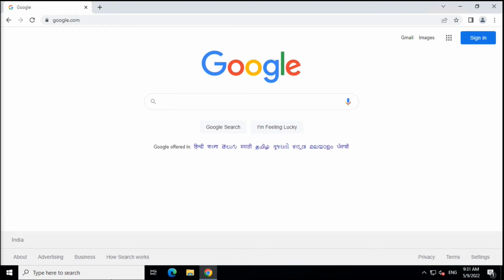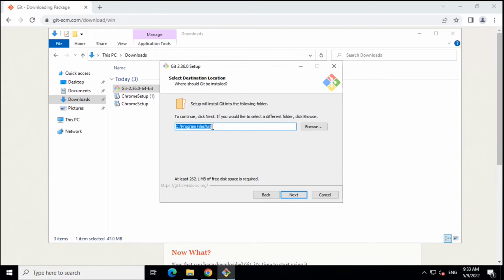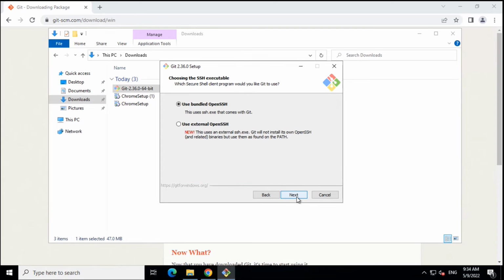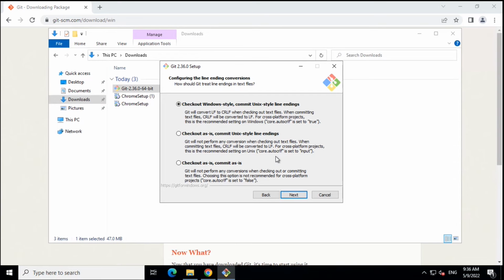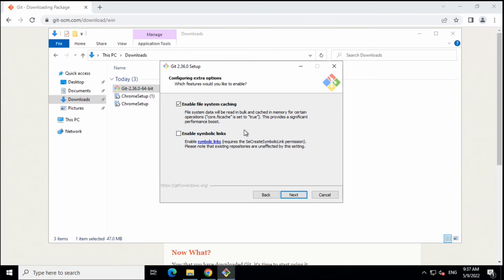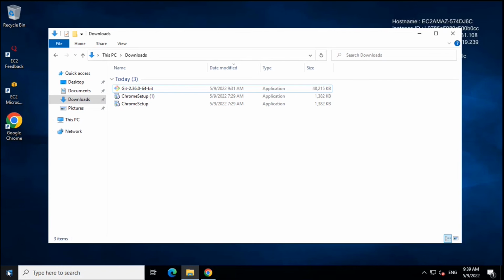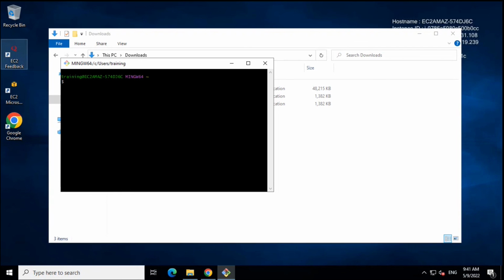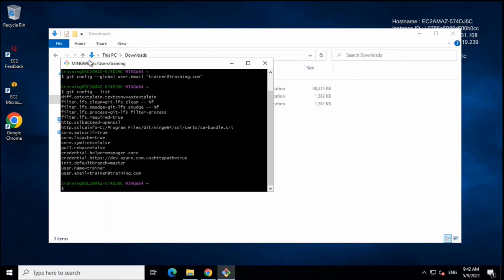Git installation and configuration in windows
V2-08. git installation and configuration in windows